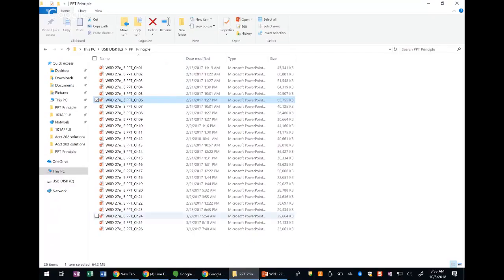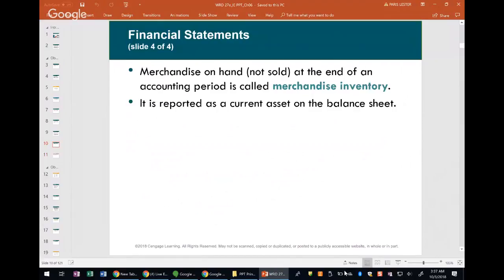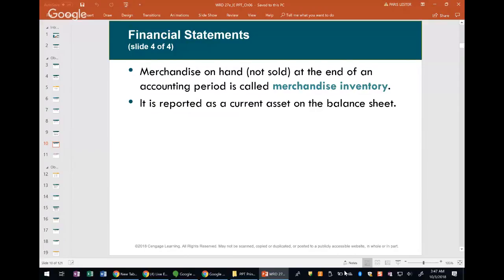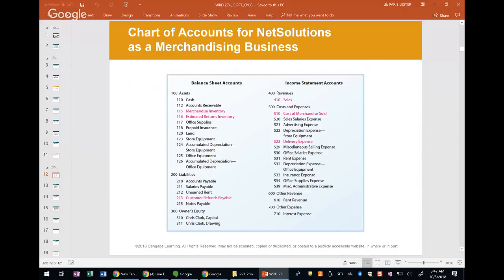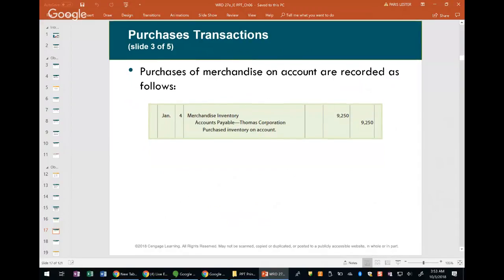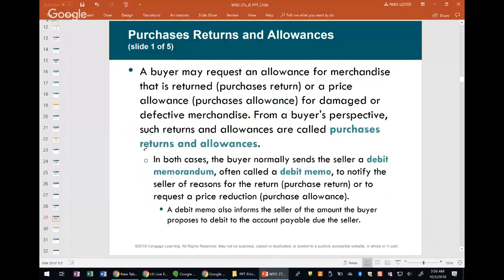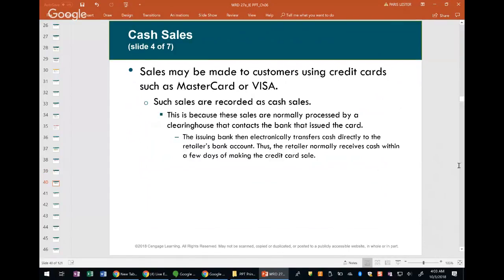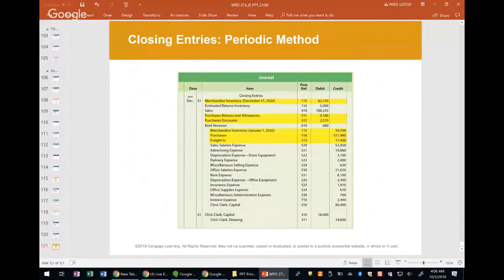acc night class 10-3-18